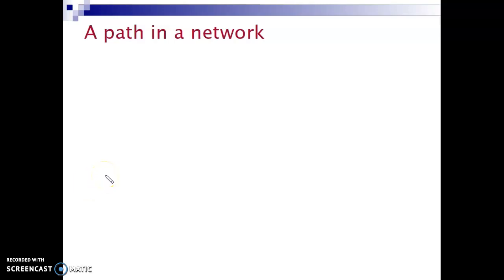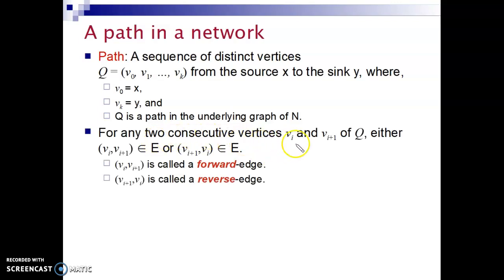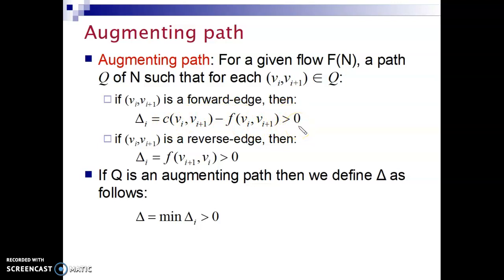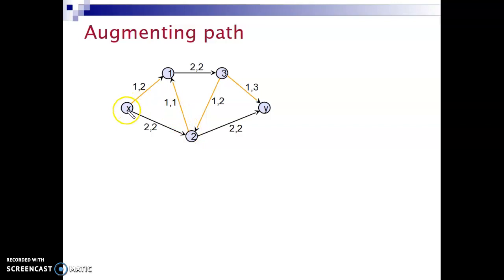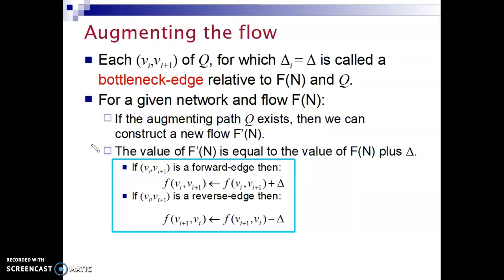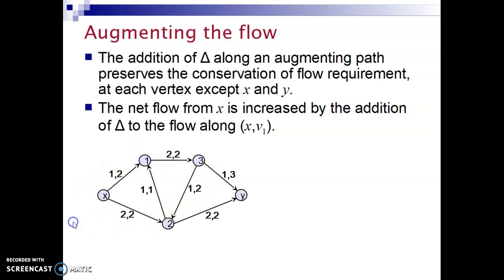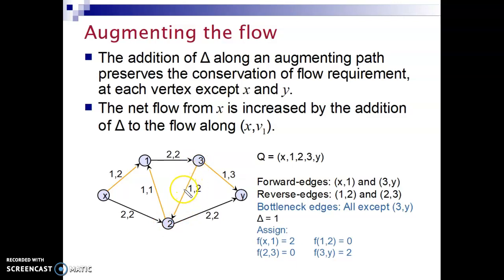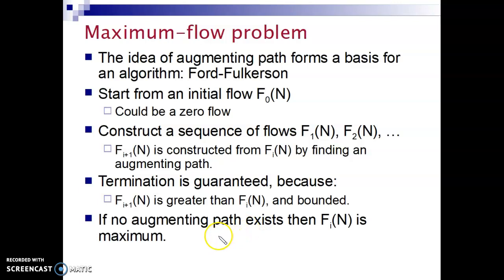Networks and Flows - part 2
Augmenting path and augmenting flow.